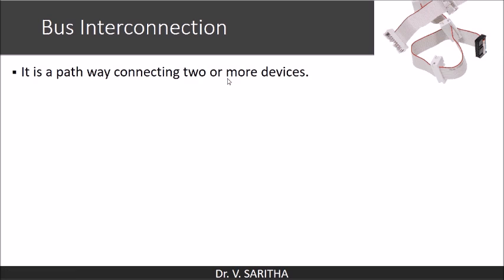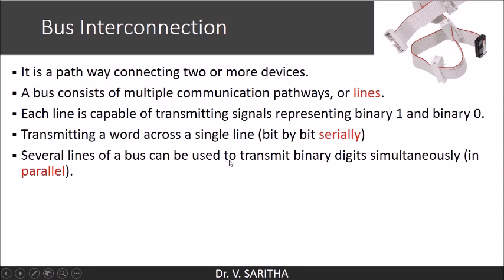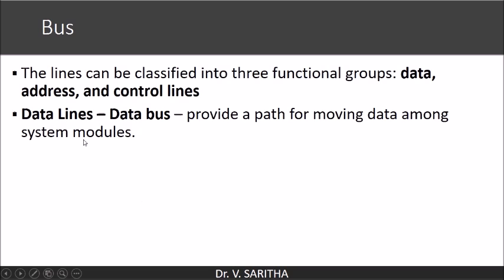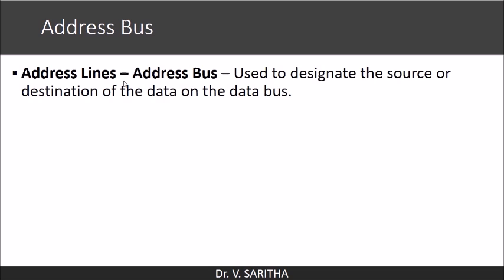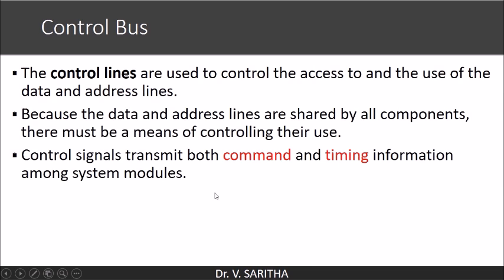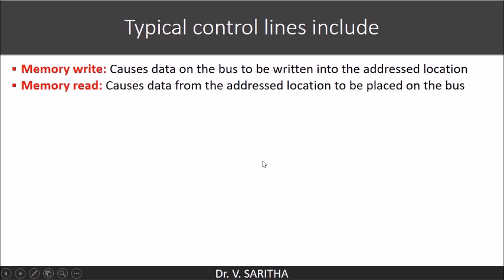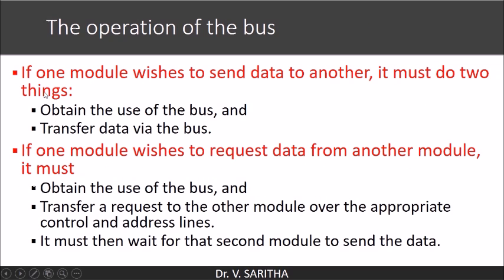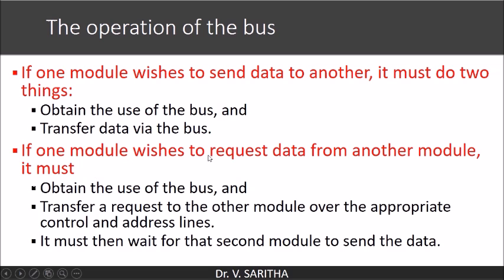BUS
Information related BUS which is used to communicate among various functional components of computer